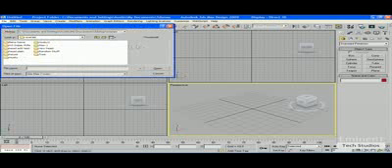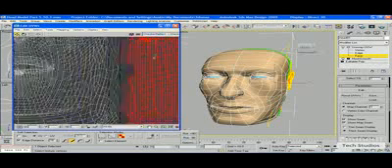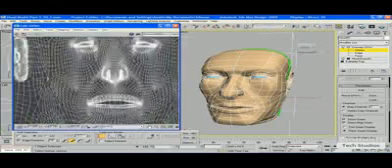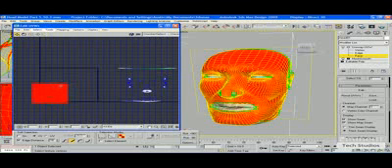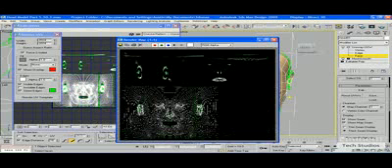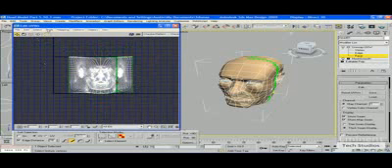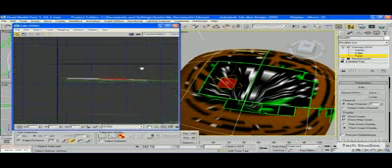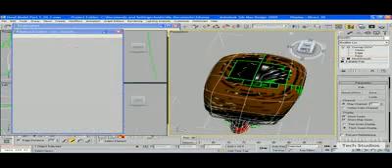How to UVW Map and Texture, Part - 1